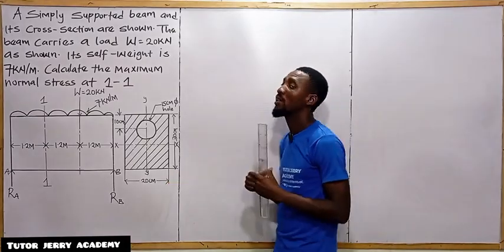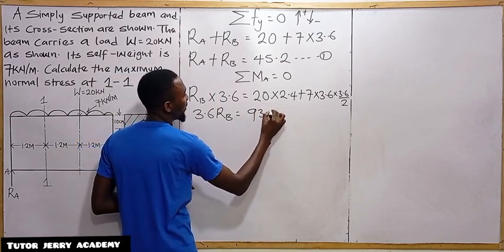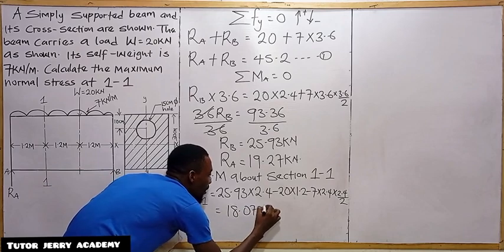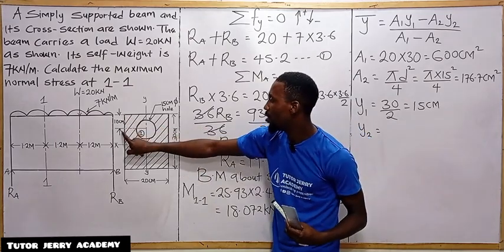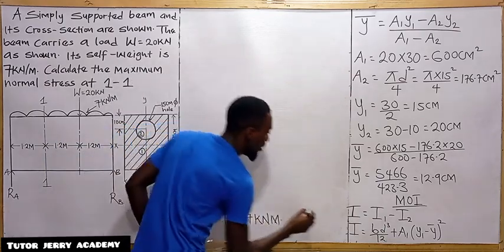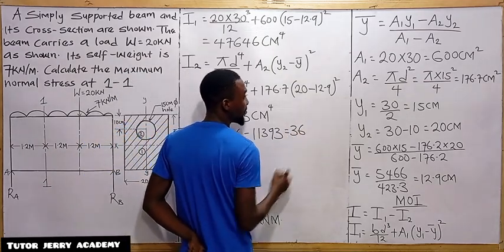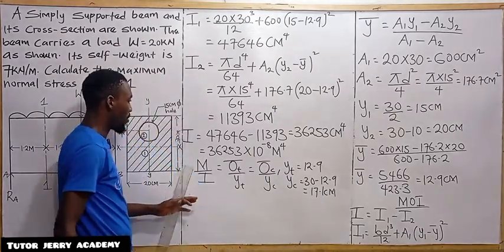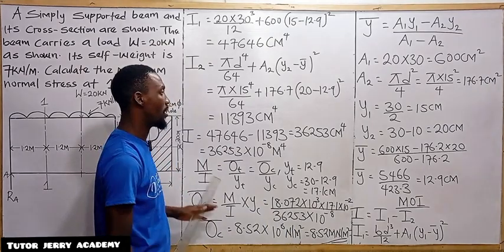Bending Stresses in Beams with Hollow Section - Problem 23 | Strength of Materials | Beam Analysis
Question: A simply supported beam and its cross-section are shown. The beam carries a load  as shown. Its self-weight is . Calculate the maximum normal stress at section 1–1.

In this Strength of Materials problem (Problem 23), we calculate the maximum normal stress in a simply supported beam with a hollow rectangular cross-section subjected to point load and self-weight.

✅ Step-by-step reaction and shear calculations
✅ Bending moment determination at section 1–1
✅ Calculation of section properties (centroid, moment of inertia)
✅ Application of the bending stress formula (σ = My/I)
✅ Determination of maximum normal stress in the hollow beam

This problem is very useful for students preparing for GATE, ESE, Civil Engineering, Mechanical Engineering, and University exams.

How to calculate stresses in hollow beams

Application of bending stress formula in real problems

Importance of self-weight in stress analysis

00:00 – Introduction & problem statement
02:00 – Free body diagram & support reactions
06:20 – Maximum bending moment calculation
10:40 – Section properties of hollow cross-section
15:00 – Stress calculation using σ = My/I
19:30 – Final results & conclusion